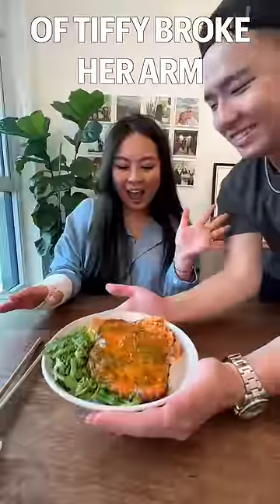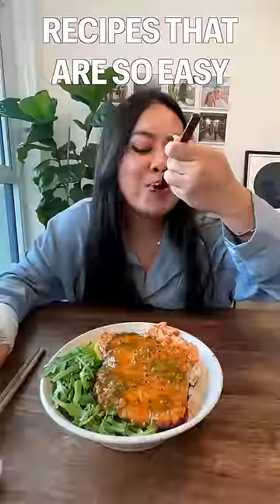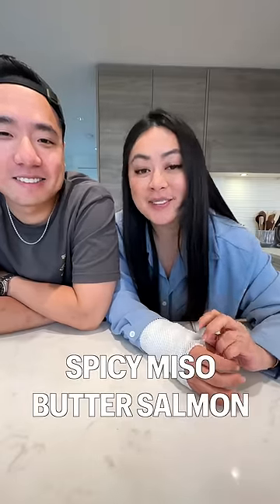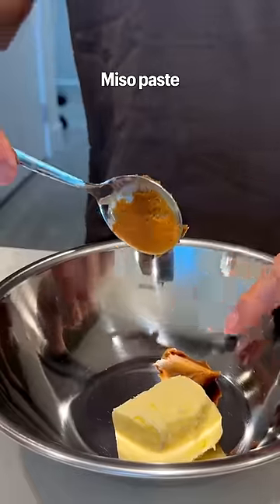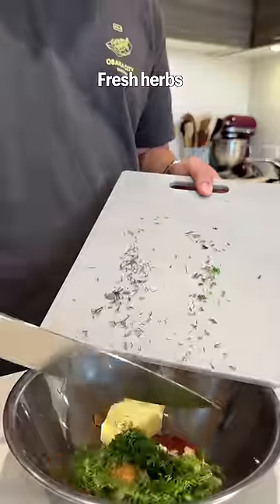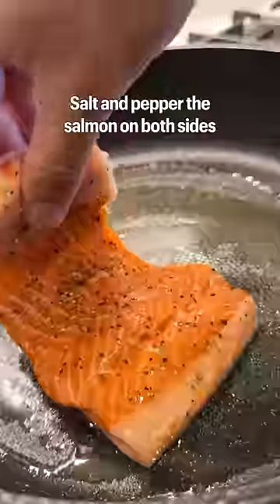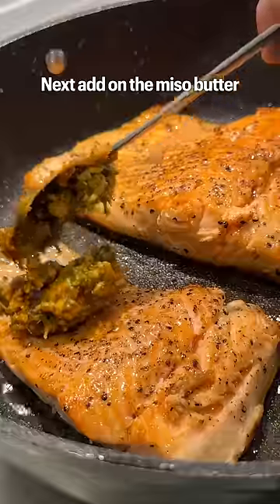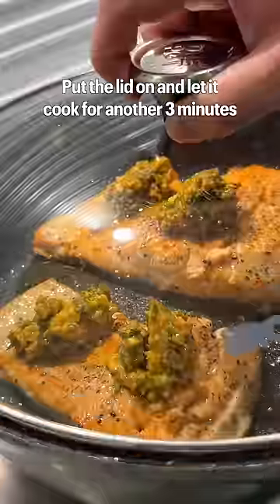i broke my hand so my husband is cooking for me